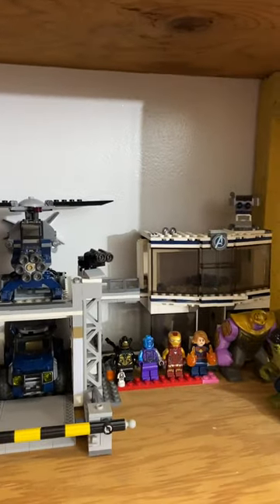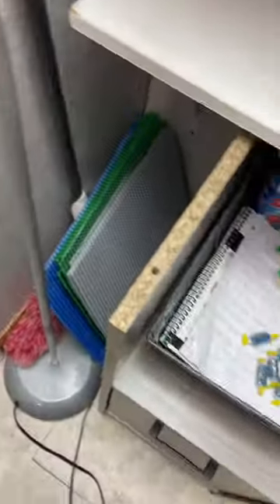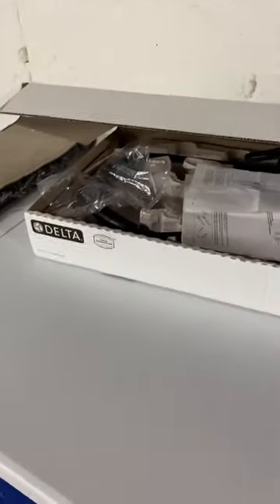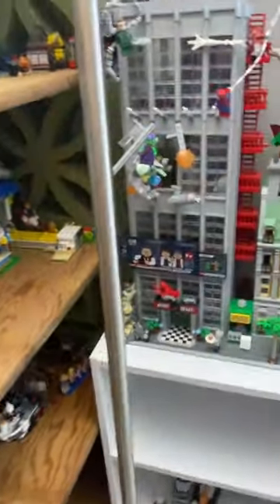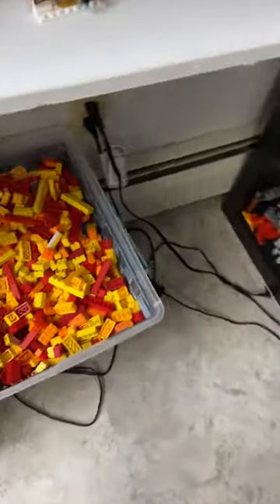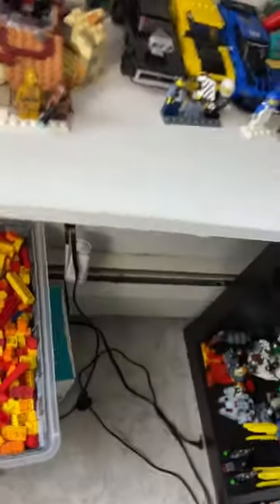What Mocs should I make in the future